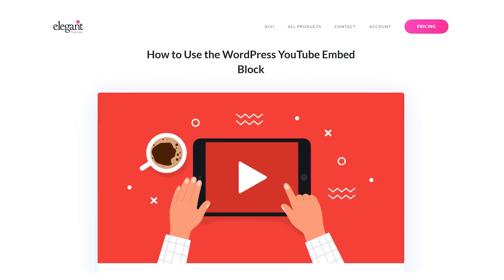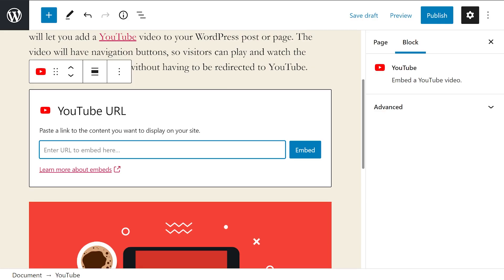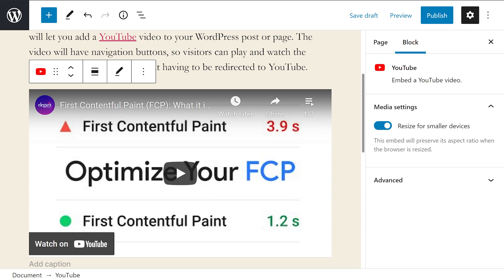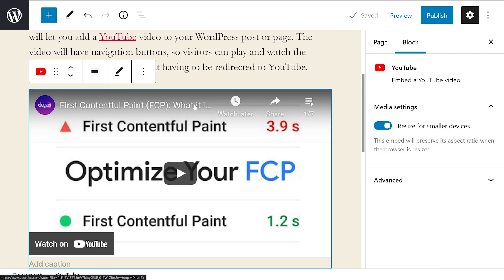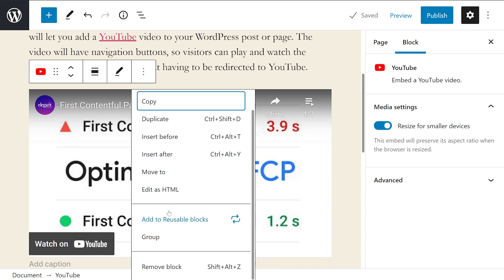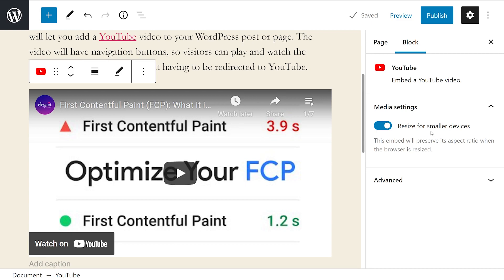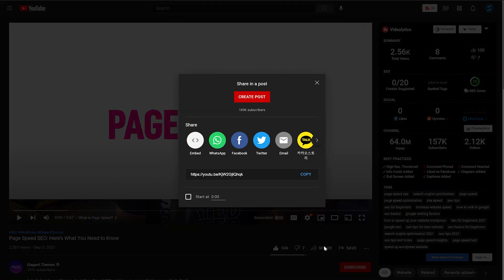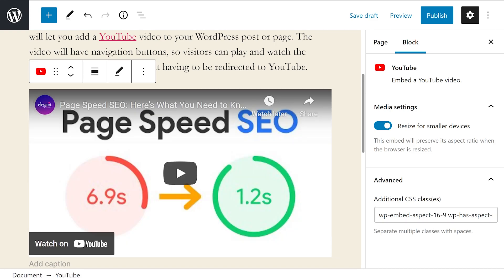How to Use the WordPress YouTube Embed Block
In today's video, we'll learn how to use the WordPress YouTube embed block.